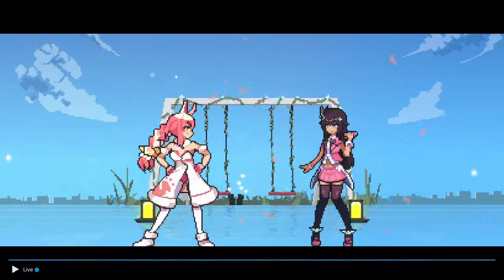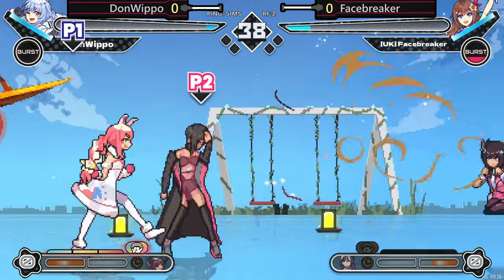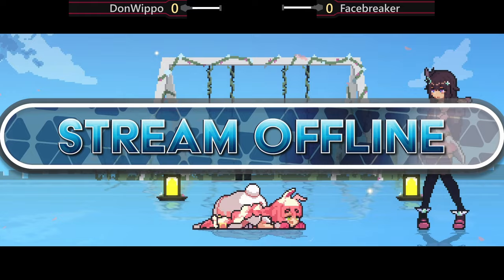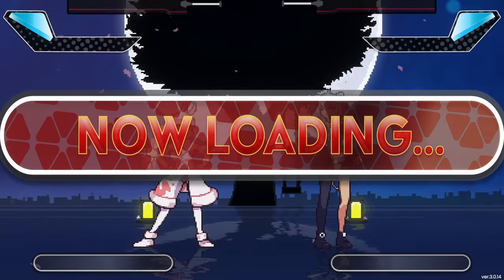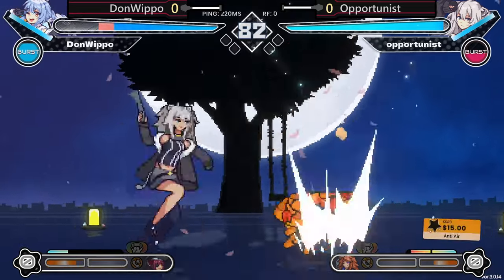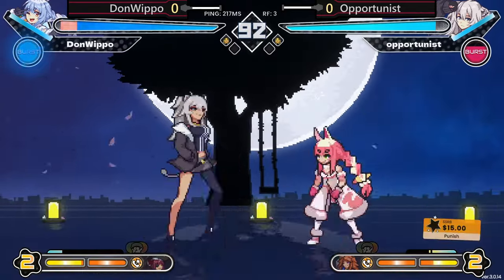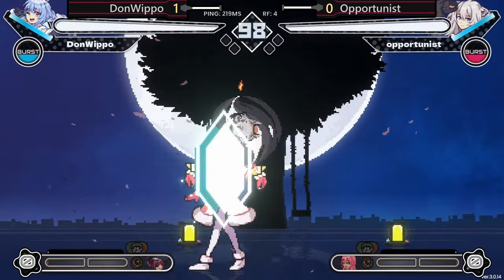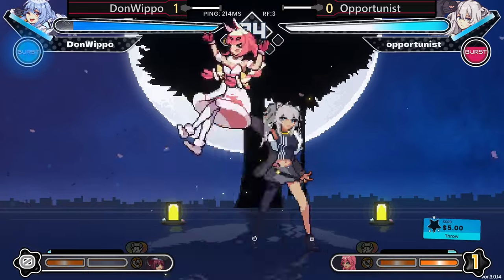This is what 10hours of Rabbit Rampage look like! THN 5 Idol Showdown vs. Facebreaker & Opportunist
I played Idol Showdwon for the second time in Tournament, with now about 10 hours of experience under my Belt. Can the Rabbit get its Revenge?

The Hollow Night is a european Tournament Series featuring different Games with Side Events for more niche games like Idol Showdown, check out their Socials:

Also Check out the Idol Showdown Discord to learn tech and find out about other IS Events:

A special Thanks and huge shoutout to all those wonderful Artists for their permission:

Timestamps:
00:00 Pekora vs.  ExSlide (Korone)
03:15 Pekora vs. Opportunist (Botan)
08:10 Outro